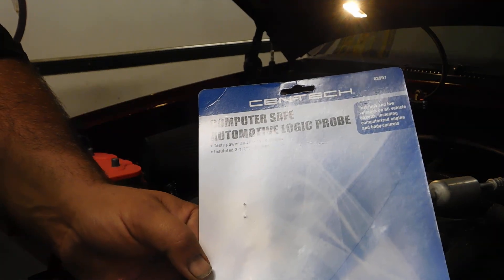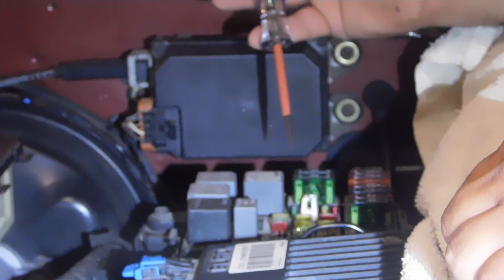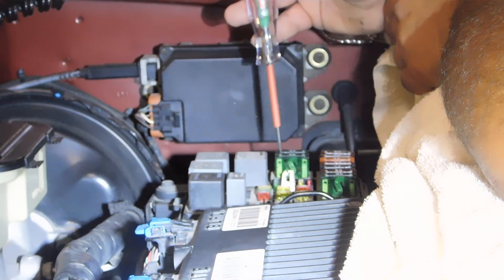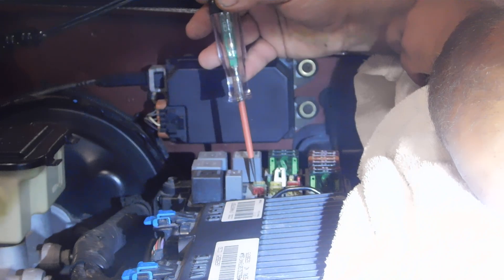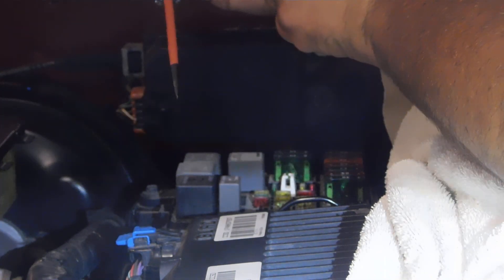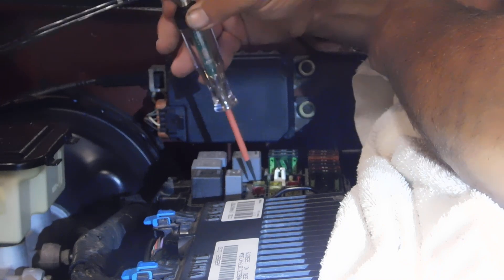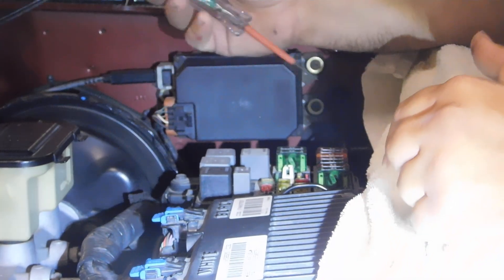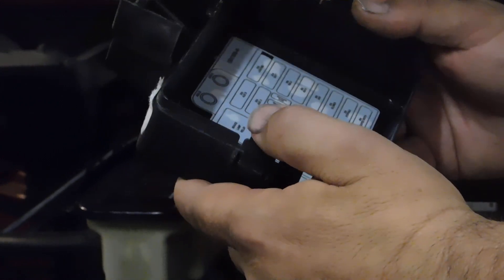Harbor Freight Computer Safe Logic Probe Test Light (Testing fuses the easy way)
To get this Product